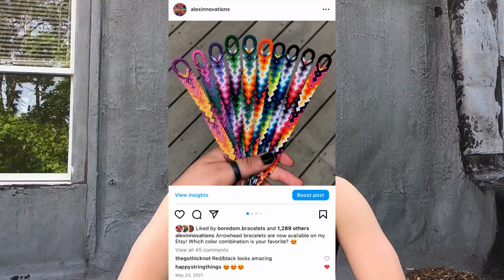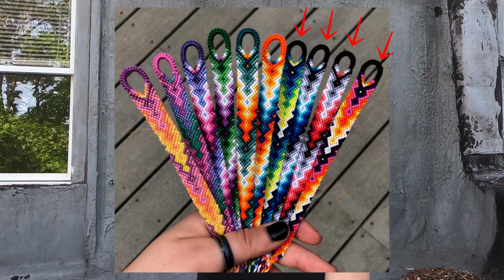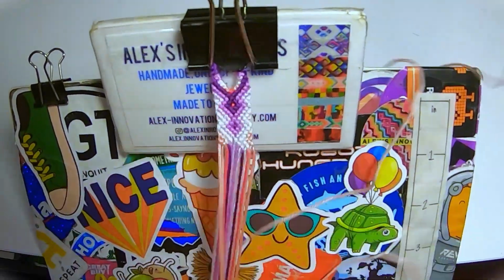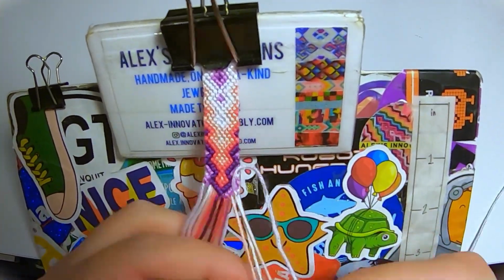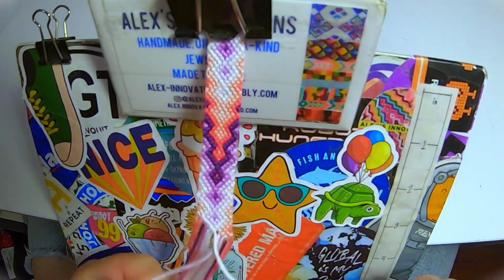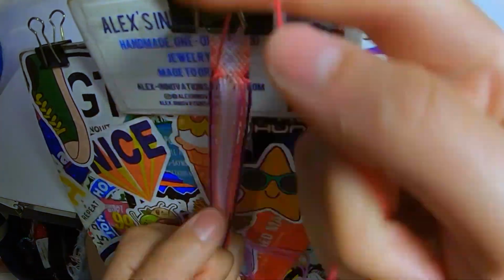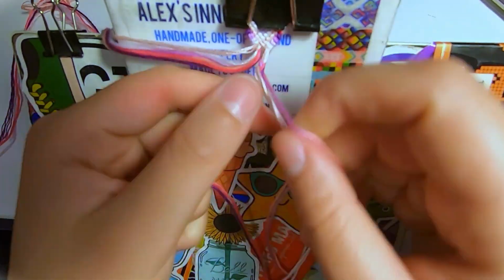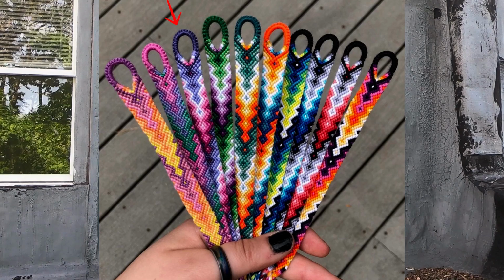Recreating a Bracelet from YEARS AGO | Alex's Innovations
In this video, I'll be recreating a bracelet that I made three years ago! This bracelet is available on my Etsy if you'd like to claim it for yourself.

~Arrowhead Pattern on BraceletBook (not quite this pattern but the closest I could find)

Table of Contents:
00:00 Intro
01:08 Time Lapse!
06:21 The Reveal
07:17 Outro